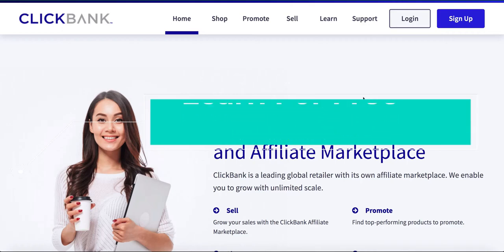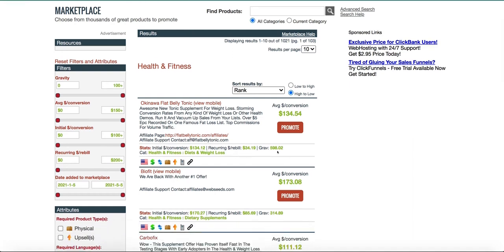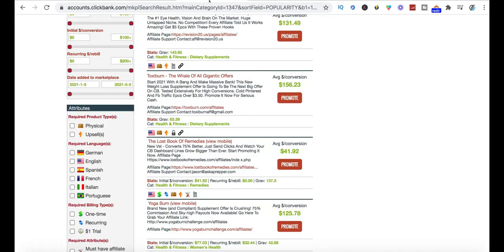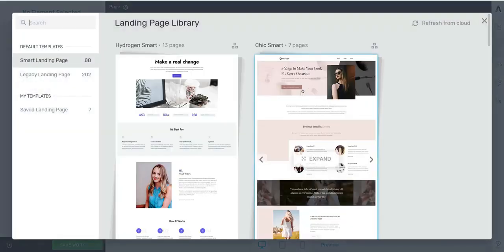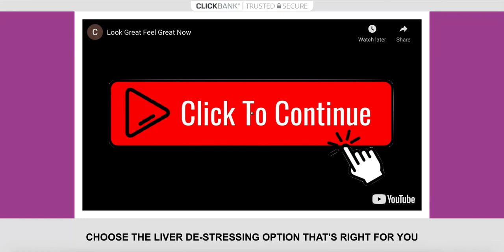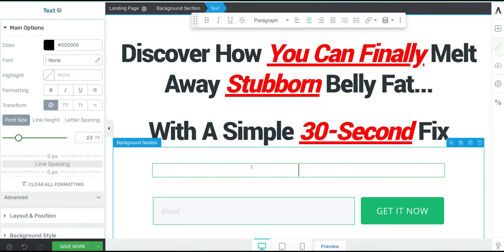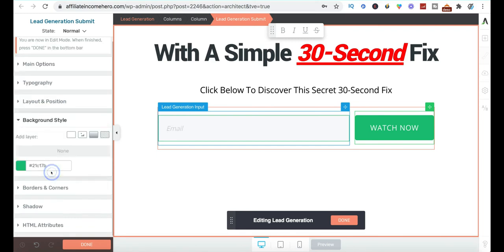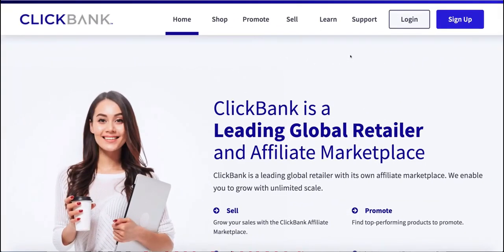How To Create A Landing Page For Clickbank - Step by Step Tutorial